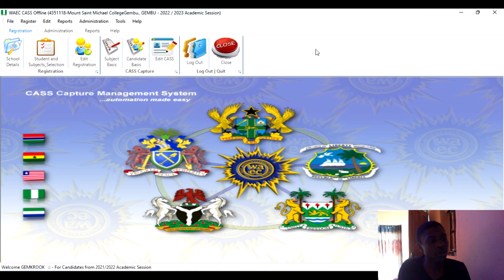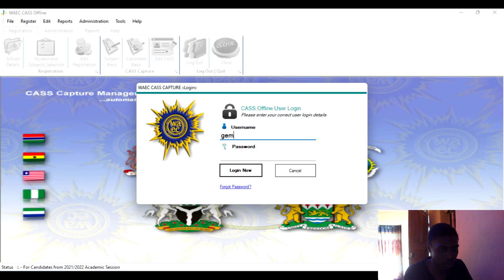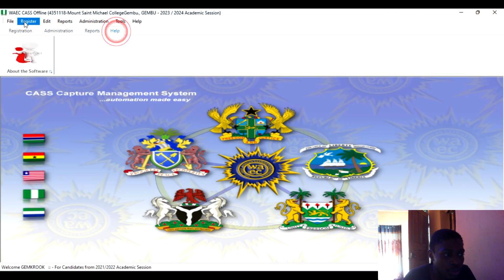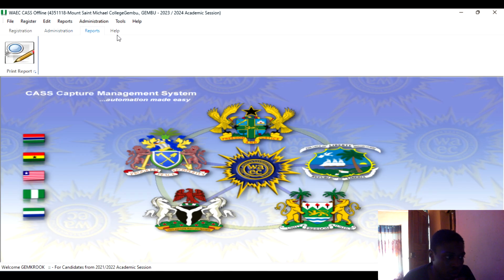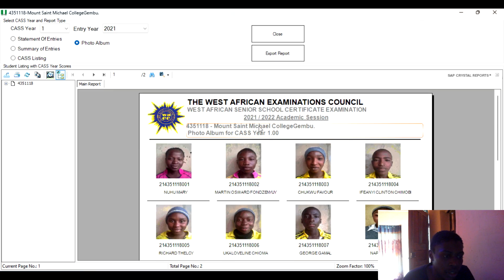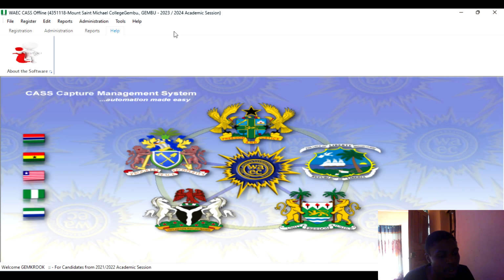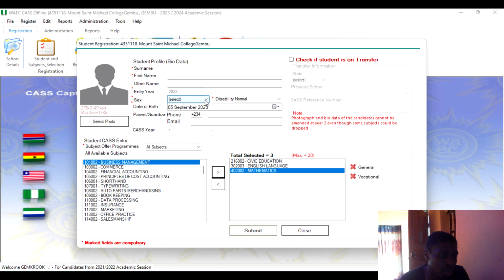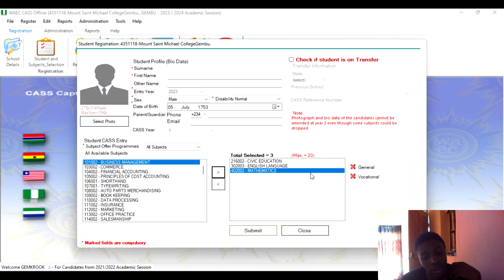WAEC CASS 2026 INTRODUCTION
Learn all you need to know to make error free WAEC CASS for 2026 Students
Give Us a Tip for Consultation
ACCOUNT DETAILS:
NAME: NELSON ICT SERVICES
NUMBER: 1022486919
BANK: United Bank for Africa(UBA)
CURRENCY: NAIRA
At TECH LIKITA, we understand the pivotal role technology plays in today's educational landscape, especially when it comes to navigating the complexities of Nigerian Examinations like WAEC and NECO. We're here to be your trusted companion, offering a wealth of knowledge, support, and solutions to ensure your success.

    Comprehensive Solutions: Whether you're facing hardware malfunctions, software glitches, or connectivity problems, we provide comprehensive solutions tailored to your specific needs. Our goal is to equip you with the tools and know-how to overcome any obstacle standing between you and exam success.

    Empowering Education: At TECH LIKITA, we believe in the transformative power of education. By empowering students with the knowledge and tools they need to excel in IT-related subjects, we contribute to the growth and development of Nigeria's future leaders.